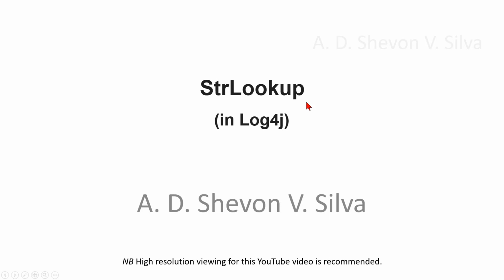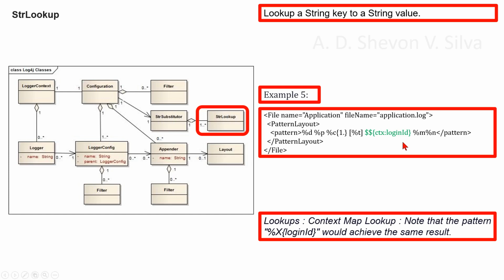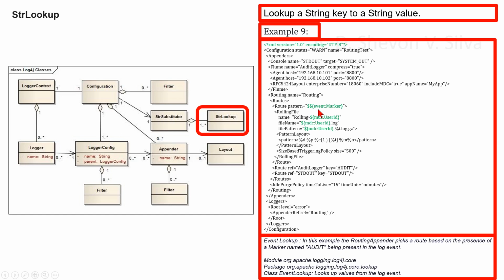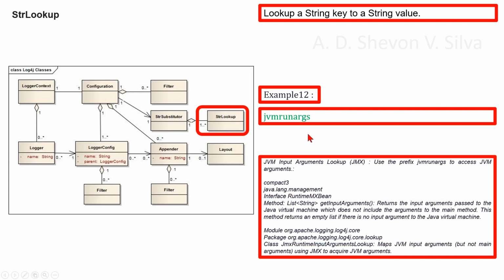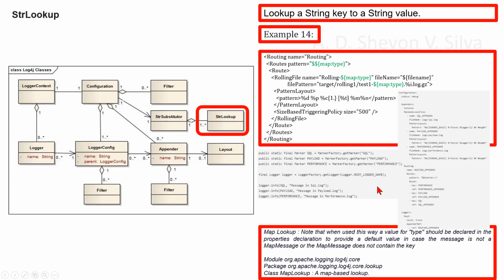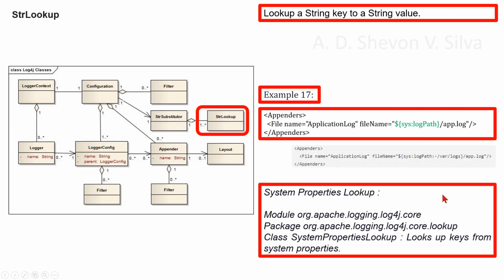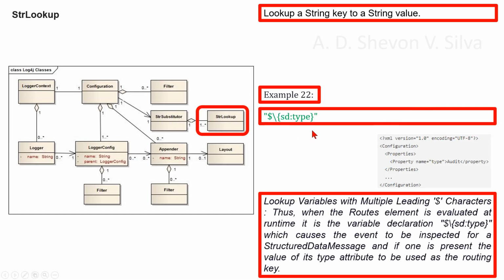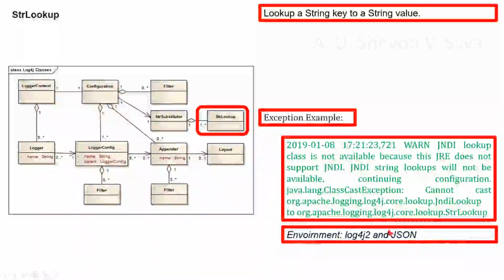StrLookup (in Log4j)